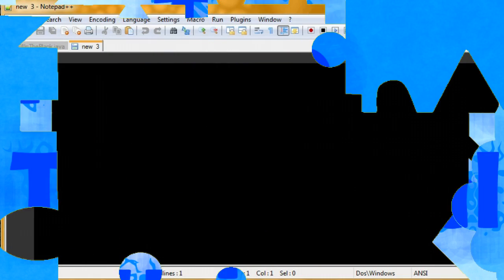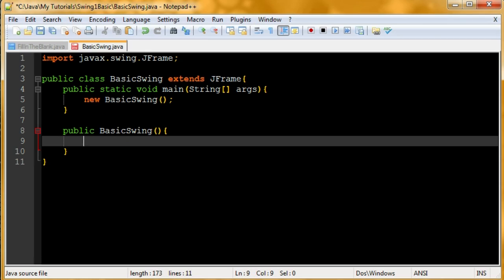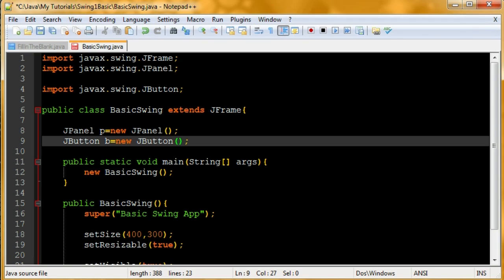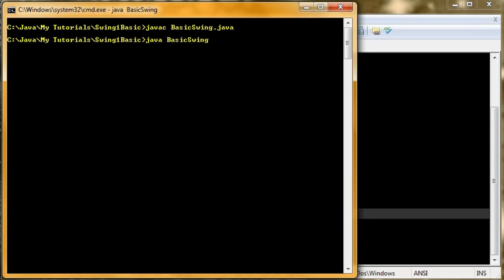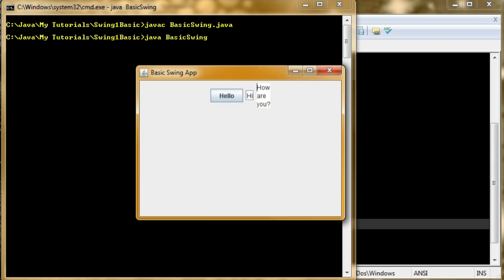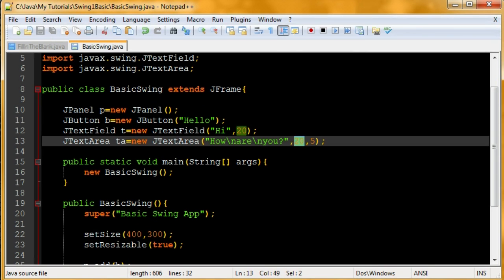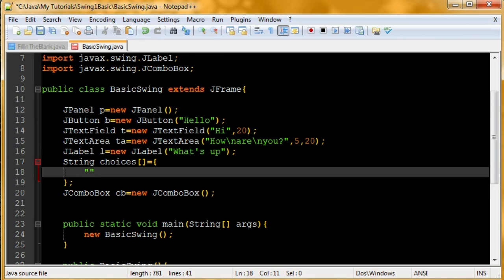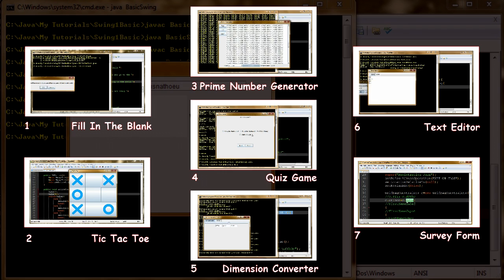Java Swing #0 "Basic Swing" Tutorial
This tutorial is a start of a series where I'll go in depth into many different swing components and how you can use them in your java applications.

From here there are 8 other tutorials going more in depth